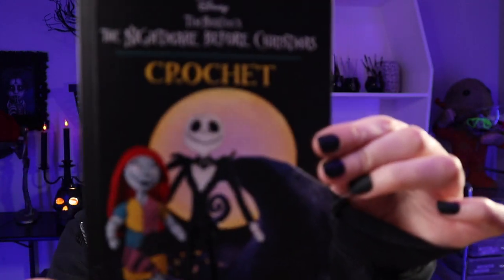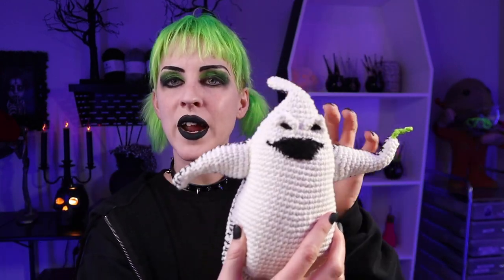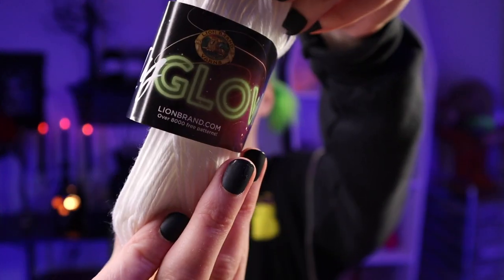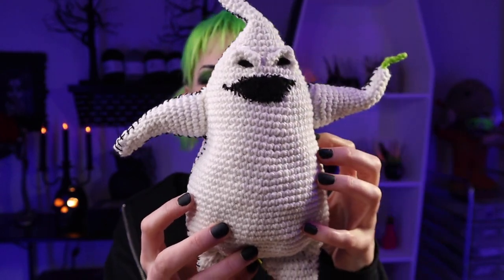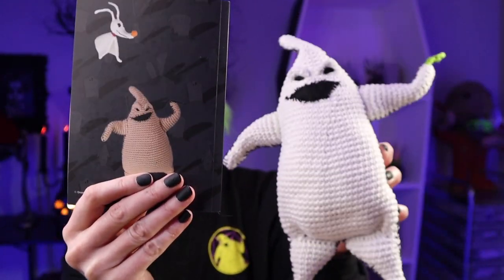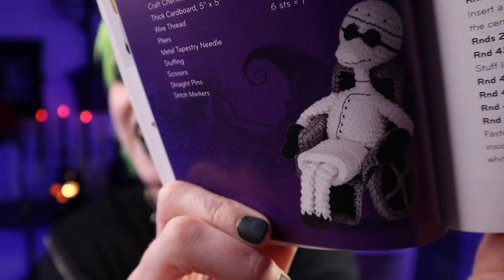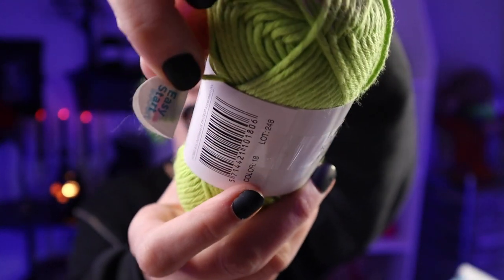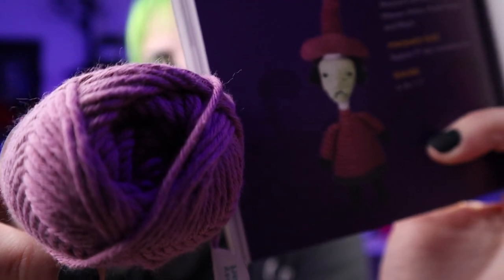CROCHET HALLOWEEN AMIGURUMI ~ THE NIGHTMARE BEFORE CHRISTMAS KIT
Another crochet amigurumi character to add to my Nightmare Before Christmas village. I'm just going to say it, the glow in the dark yarn is everything!

The Nightmare Before Christmas Crochet Kit

Alt Knots merch has arrived!
My Favorite Hooks: Furls Crochet Hooks
Haunted Audiobook Club of the month: Camp Slaughter by Sergio Gomez
Podcast of the month: Chilling Tales for Dark Nights